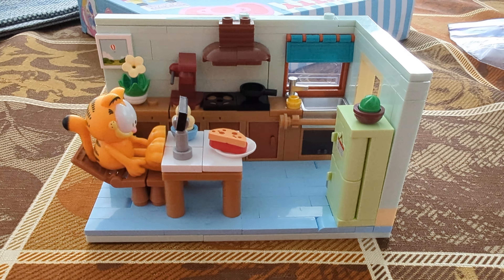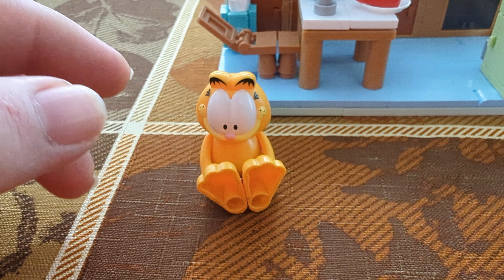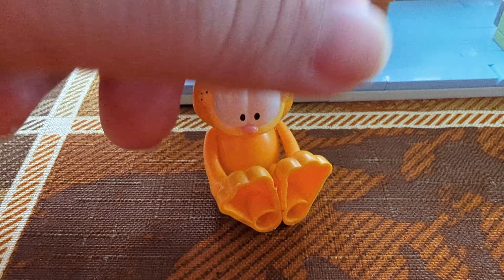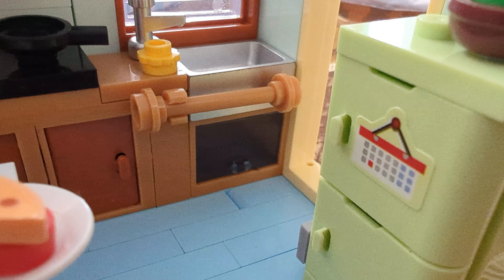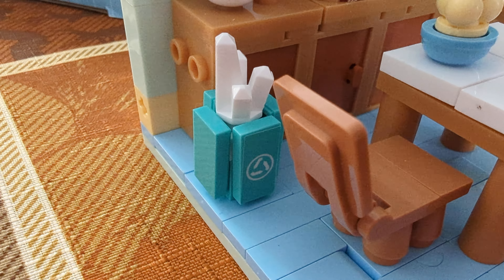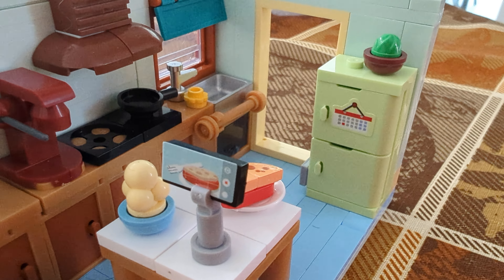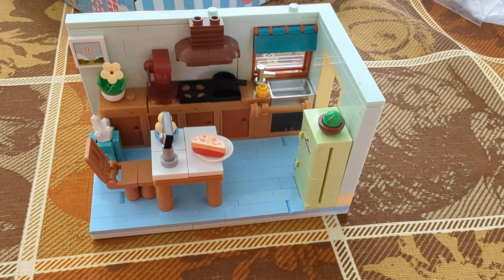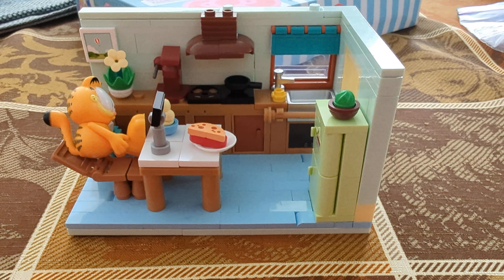Off-Brand LEGO Garfield Kitchen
Unleash your inner lasagna lover with this off-brand LEGO Garfield set! Join me as we dive into a world of brick-built culinary chaos with Garfield in his kitchen. Will he find his beloved lasagna? Let's find out!